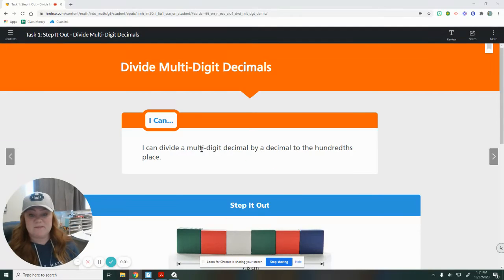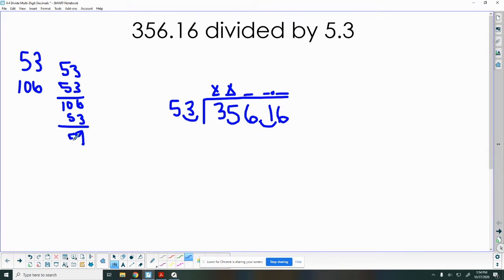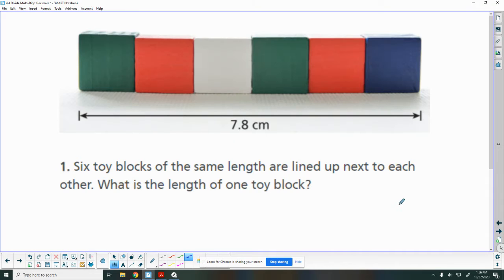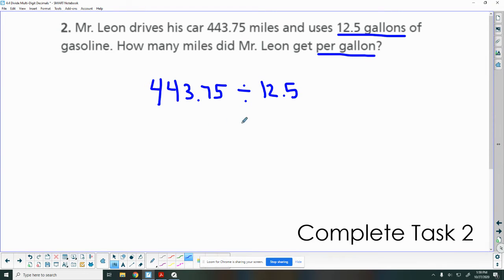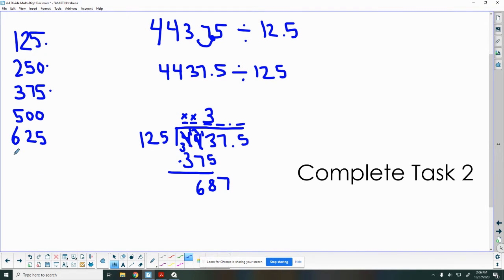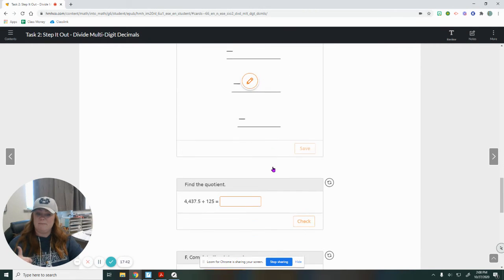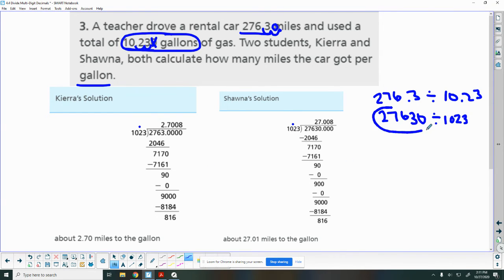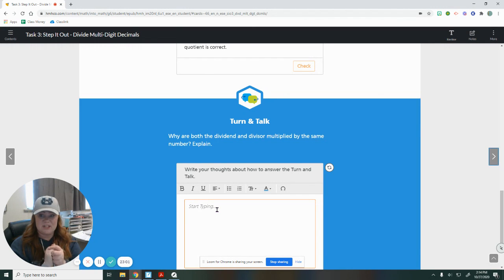Into Math 4.4 Dividing Multi Digit Decimals